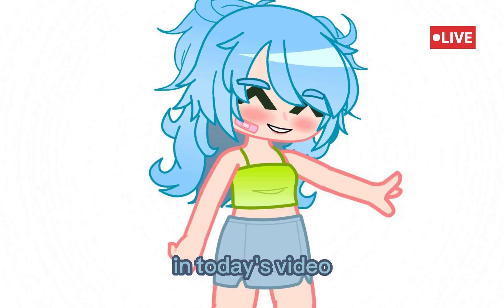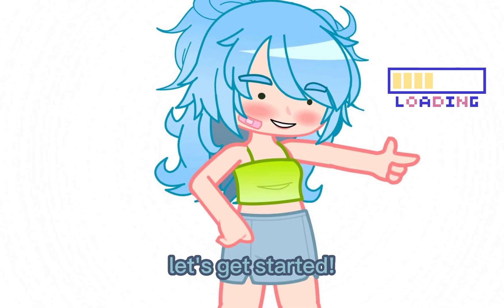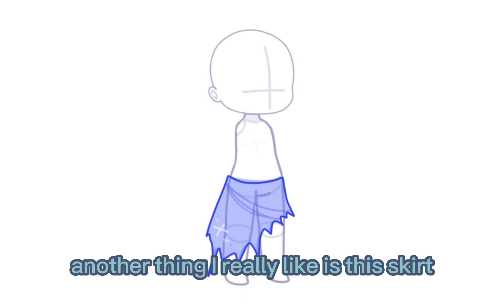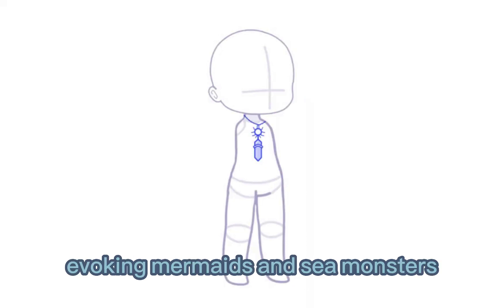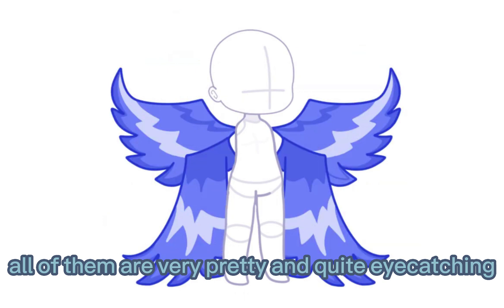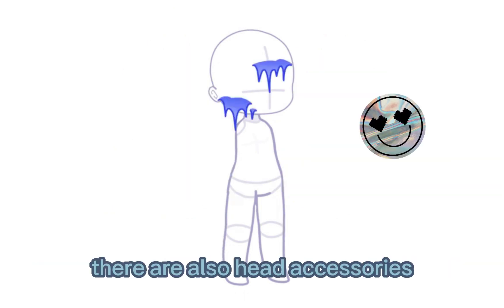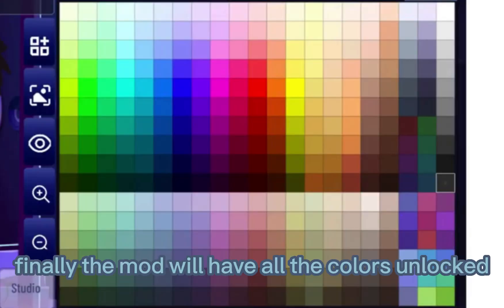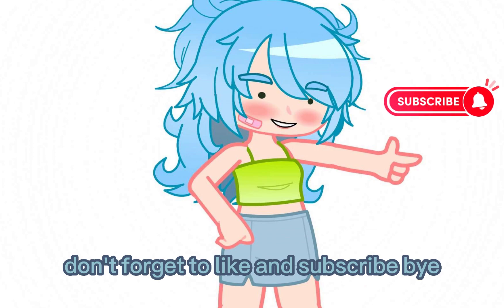GACHA NYMPH NEW LEAKS💖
GACHA NYMPH NEW LEAKS💖 are super CUTE and also the mod creator said there is a chance it will be on ios, but he is still investigating. To me personally it seems very complicated but hopefully yes!

I think there is not much time left for Gacha Nymph to come out and every time new cool leaks are coming out😁

What do you think about these new leaks? You can no longer tell me that it is the same as Gacha Art, these leaks are exclusive to the mod and also combine very well with the Nymph theme😍

Love y'all!💖